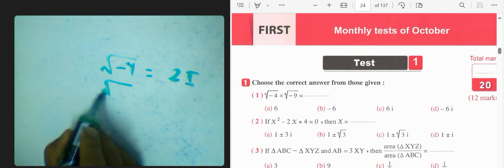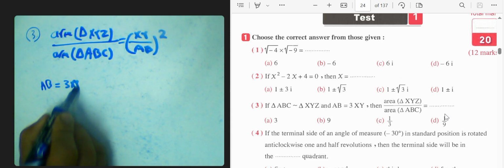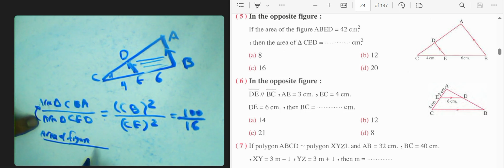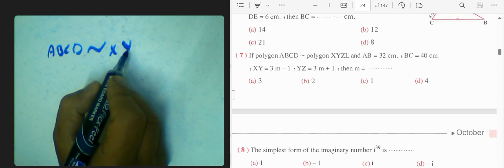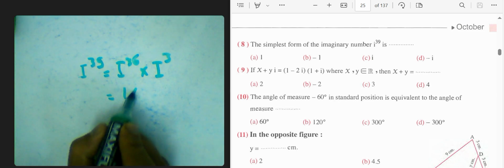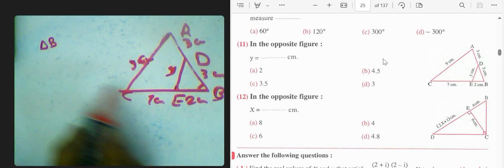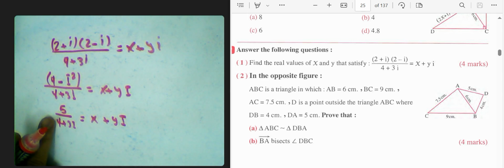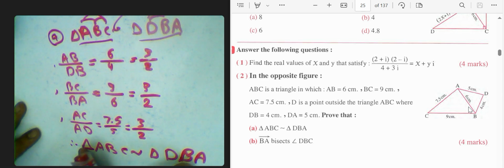اولى ثانوي ماث2025اختبارات شهر اكتوبر #💯 المعاصر شرح منهج جديد math secondary 1#المعاصر